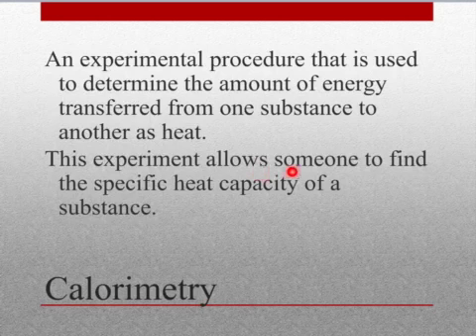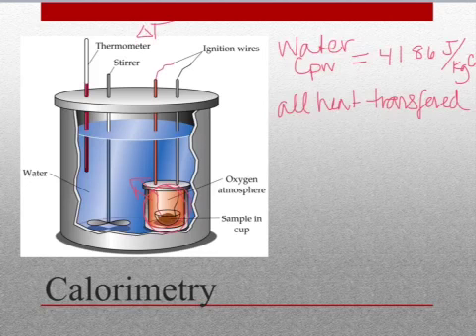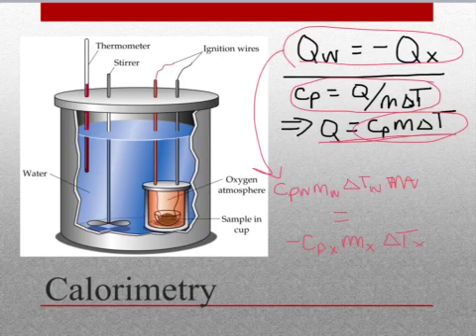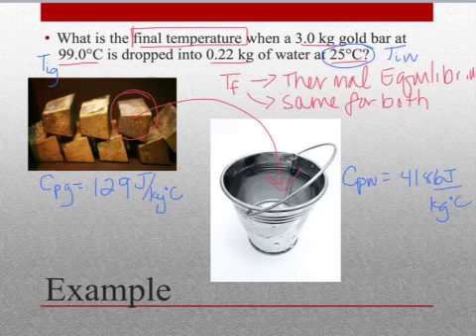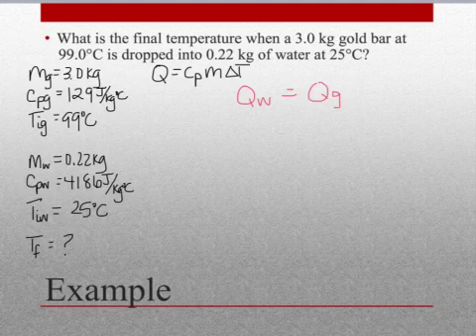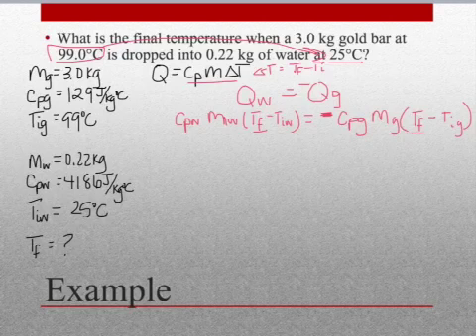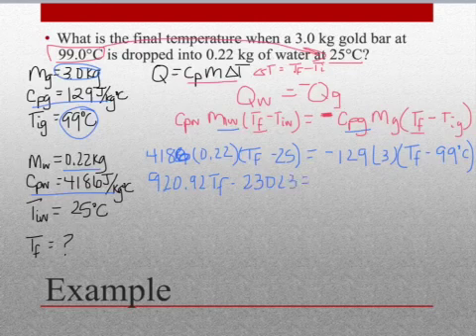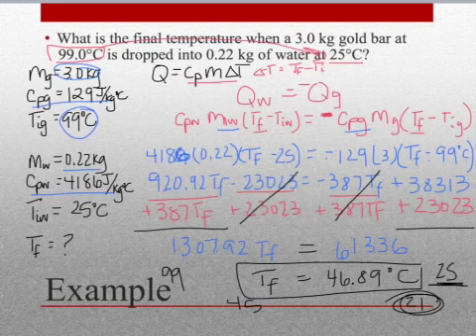9.3ab- specific heat capacity part 2